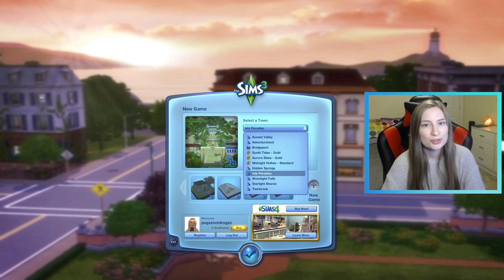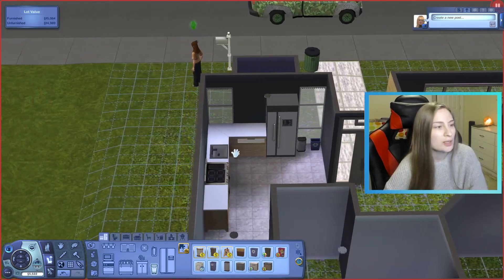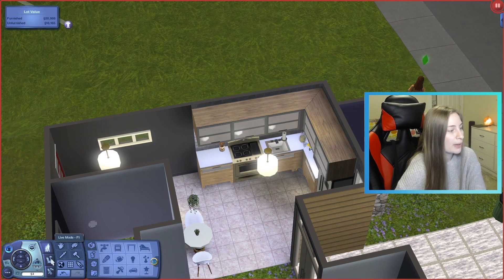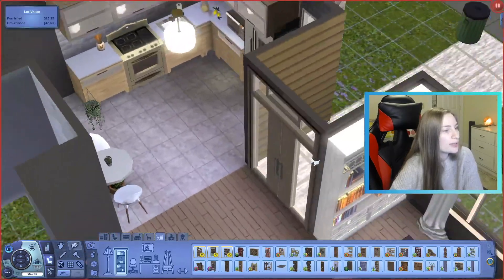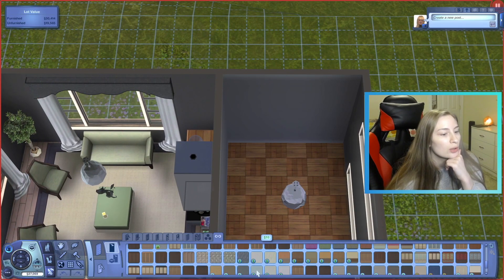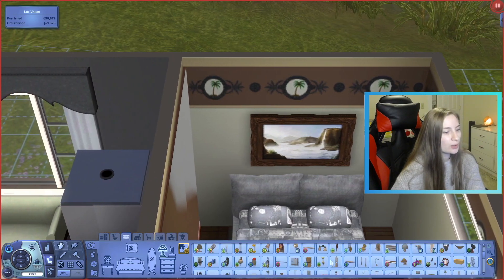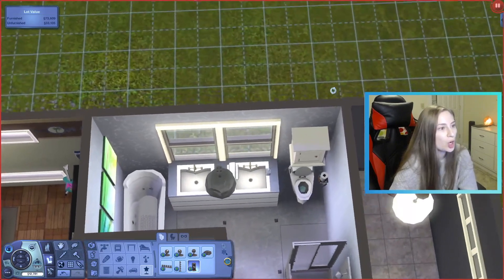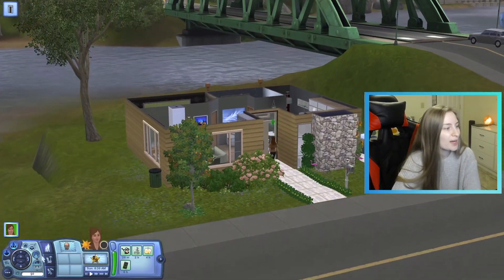The Sims 3 but Every Room is a Different Budget!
Who else misses The Sims 3?? I never thought this would be one of the hardest challenges!

To set a budget in The Sims 3:

1. type control, shift, c to show cheat box

2. you must have testingcheatsenabled true on (type this cheat in the box first then press enter)

 3. lastly, type: familyfunds (the families last name) (amount of money)

Example: familyfunds Glass 12345 (without the parentheses)

EA ID: pugzznotdrugzz

Chapters: